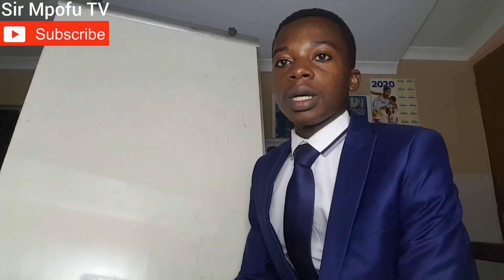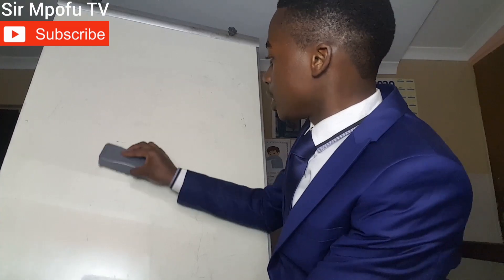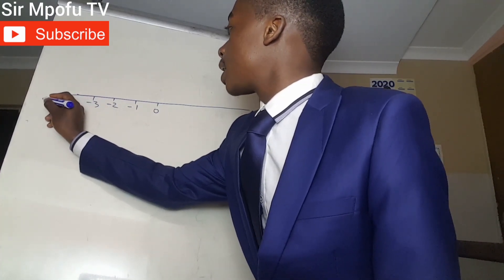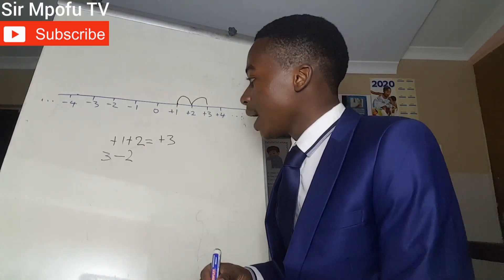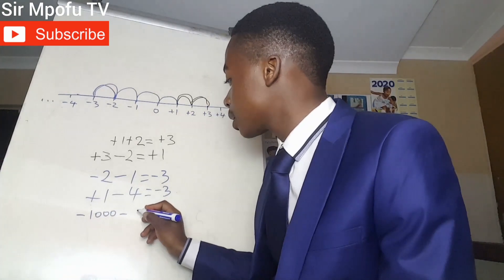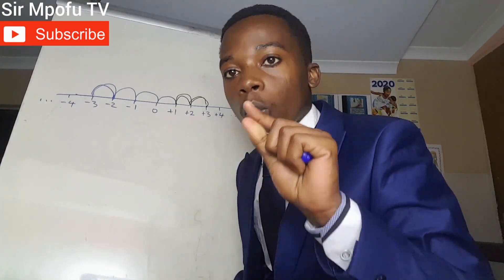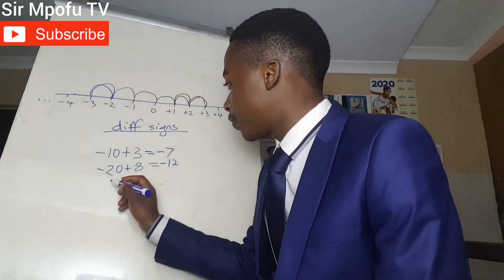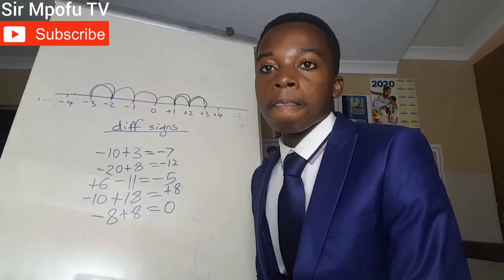Directed Numbers (Maths Lesson 1)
Directed Numbers